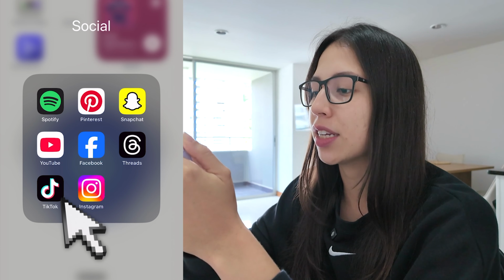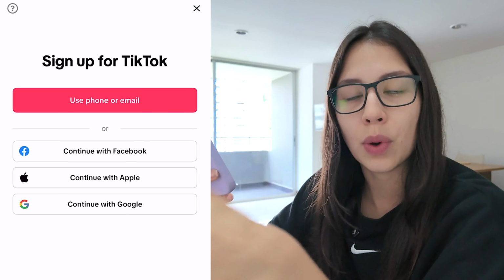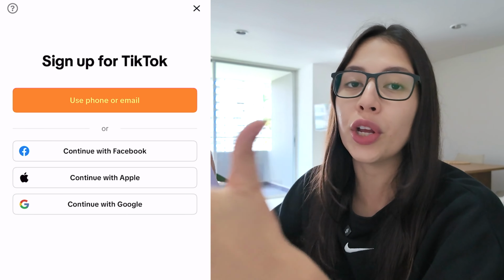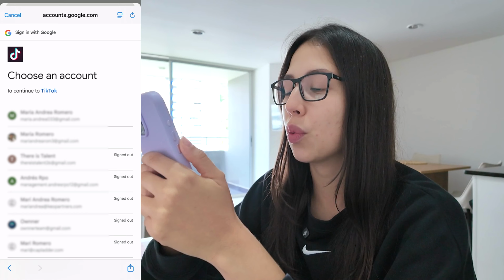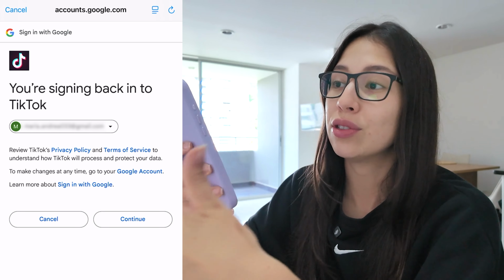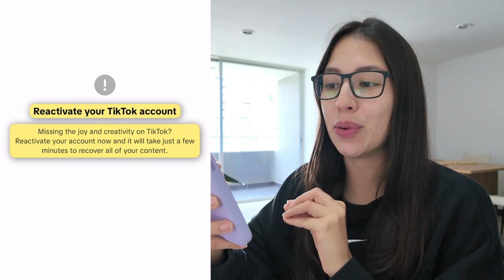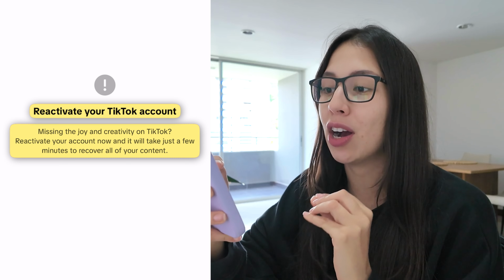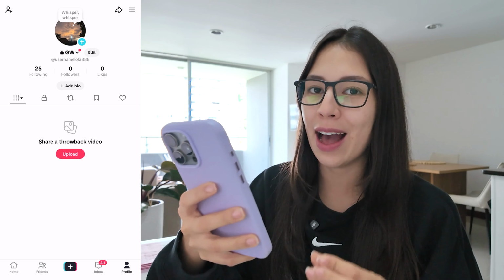How To Reactivate Deleted TikTok Account | Recover TikTok Profile Fast (Full Guide)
In this video, I’ll go over how to reactivate a deleted TikTok account and explain every step so you can restore your profile. You’ll see how to open the TikTok app, tap on Profile, and sign in with your old username and password. I’ll also cover how to find the reactivation option if your account was deleted within the past 30 days. This guide makes it easy to recover your TikTok account without losing access to your videos or followers.

Be sure to watch this video all the way as I cover the exact process to bring your TikTok account back. I’ll walk you through tapping Sign Up, entering your login details, and selecting the Reactivate option if TikTok still allows recovery. I’ll also explain what happens if more than 30 days have passed since deletion and how permanent removal works. Following these steps will help you restore your TikTok account quickly and avoid mistakes.

Reactivating a TikTok account is only possible within the 30-day recovery window, and this video shows you how to do it. If your TikTok account was deleted by mistake or you simply changed your mind, these steps will help you log back in and regain access. This tutorial gives you a clear TikTok account recovery guide, making sure you know what to expect at each step. Use this full guide to reactivate TikTok and continue creating content without losing your account forever.

– Mari

Timeline:
0:00 - Introduction
0:16 - Opening TikTok and Signing In Account
0:21 - Selecting Continue with Google
0:28 - Selecting Account of the Deactivated TikTok
0;39 - Pressing Continue and Inputing Password
0:52 - Pressing Reactivate